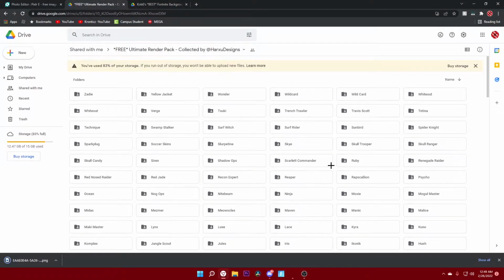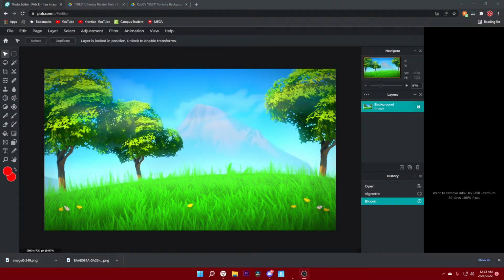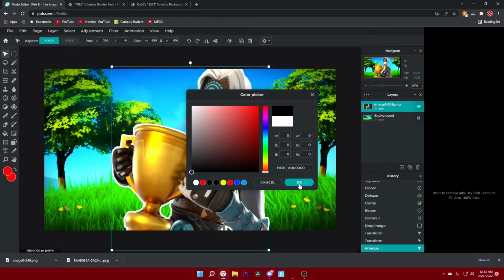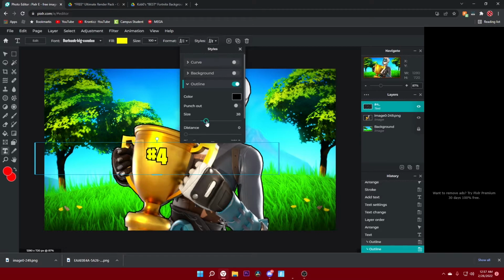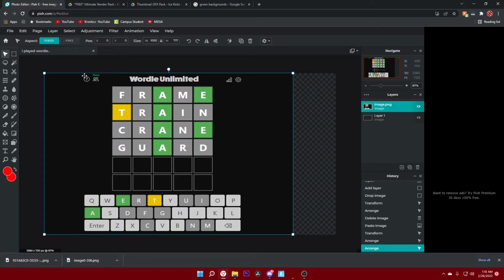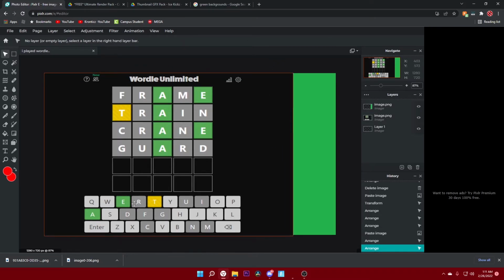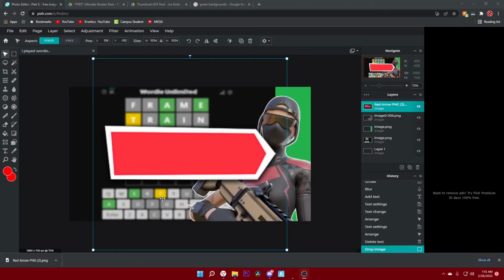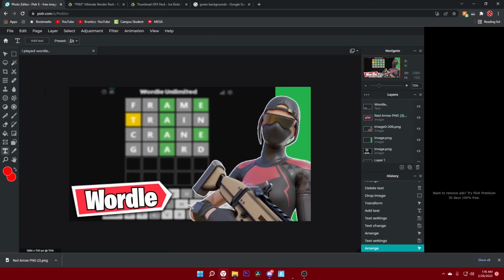How to Make The BEST Thumbnails (Montage & Content) | NO PHOTOSHOP